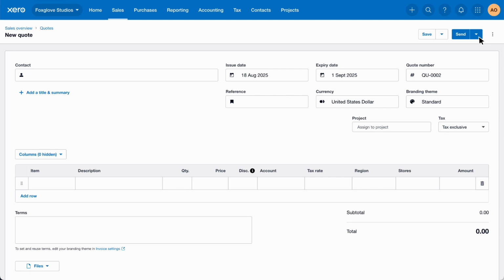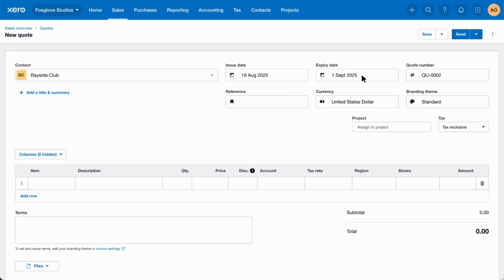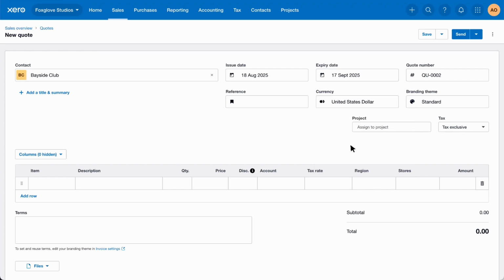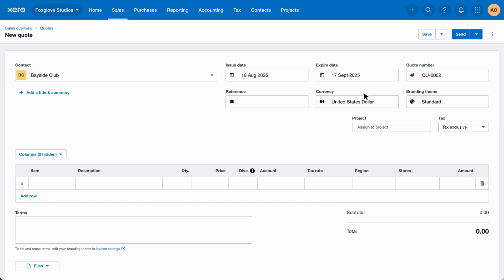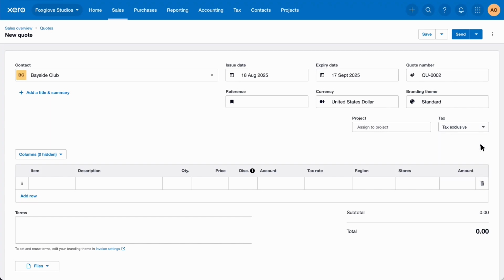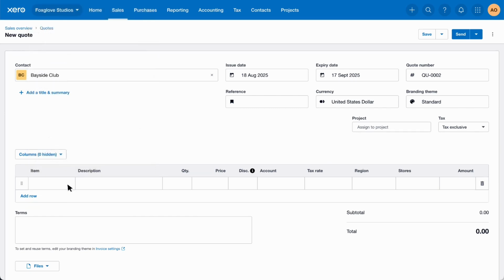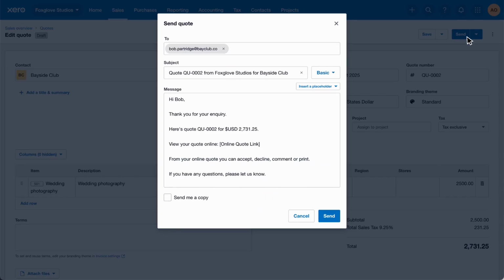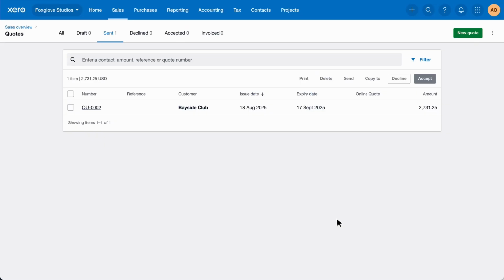HOW TO CREATE AND SEND QUOTES IN XERO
Quote like a pro in Xero! Learn the quick way to create and send professional quotes (estimates) to your clients. This guide covers creating quote and getting fast client acceptance. Essential Xero sales tips for efficient business management!